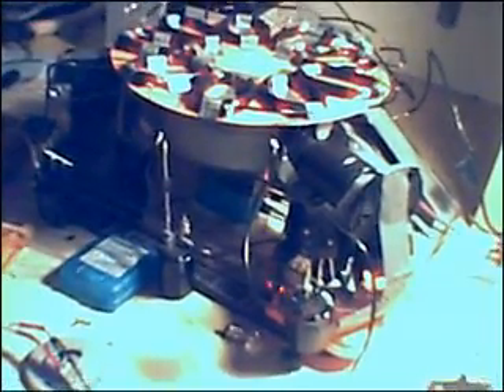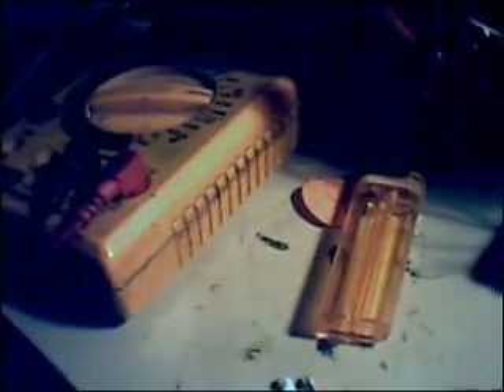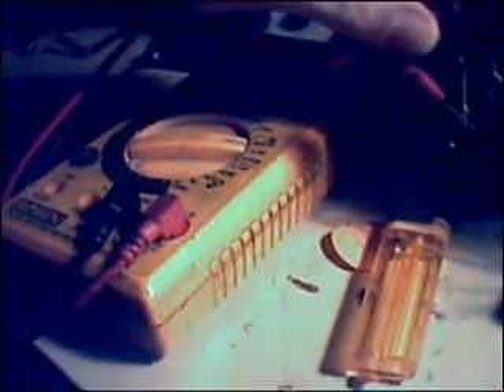Bedini SSG with3 phase alternator.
My new 3 phase Alternator connected to the SSG.